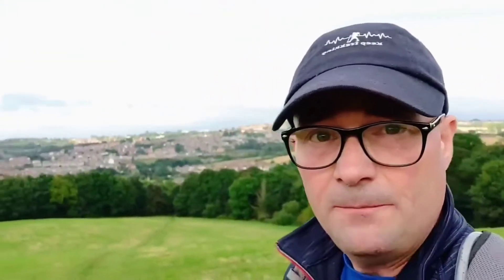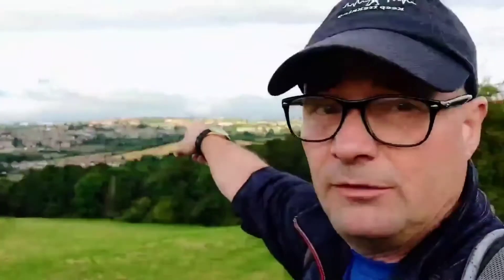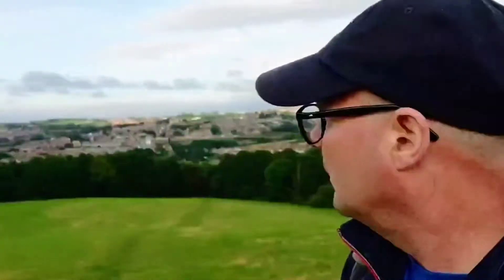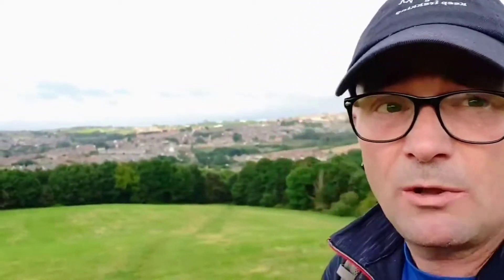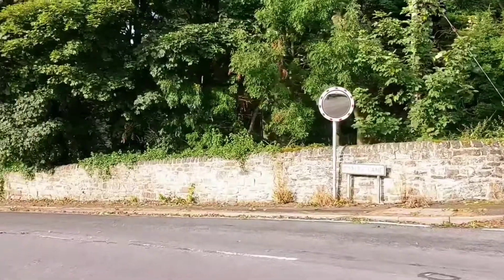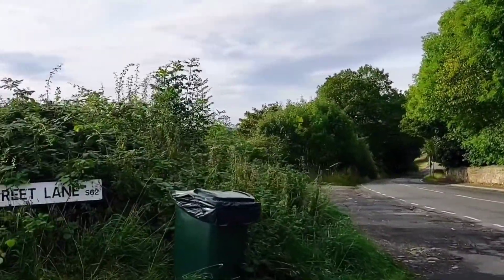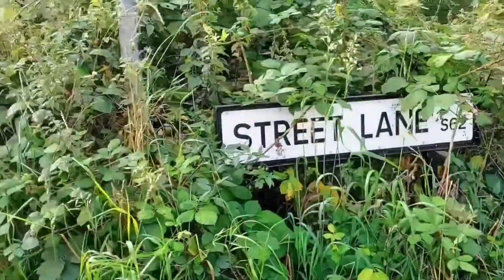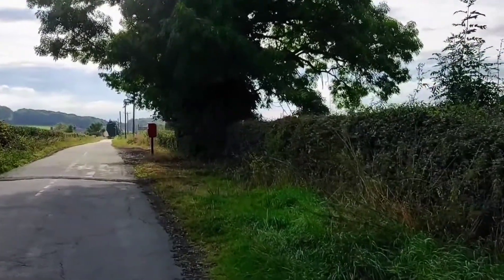Elsecar and Wentworth circular part 1